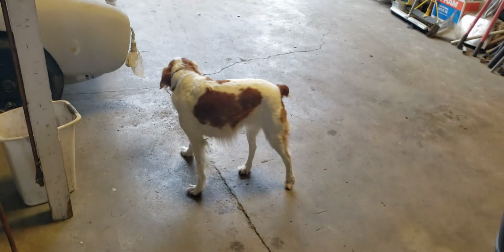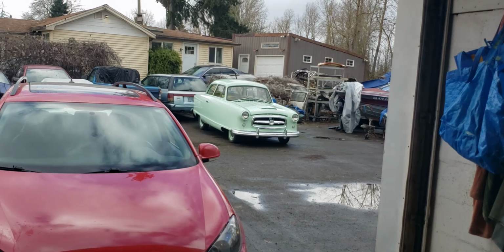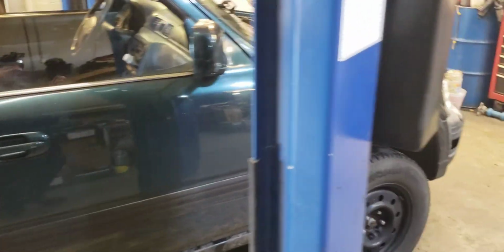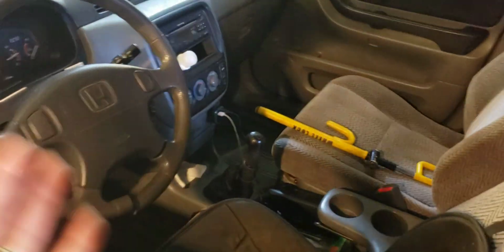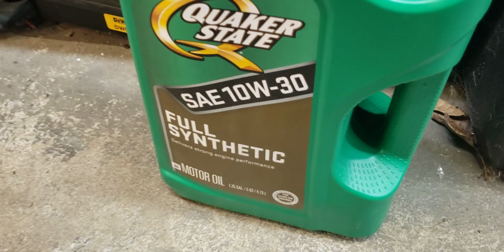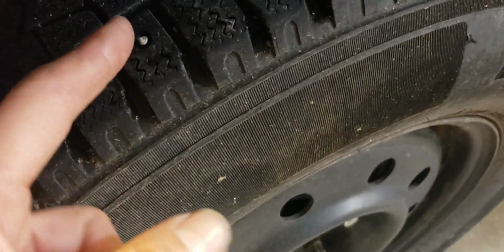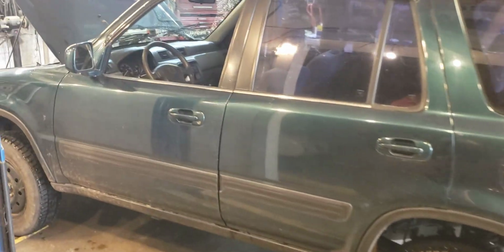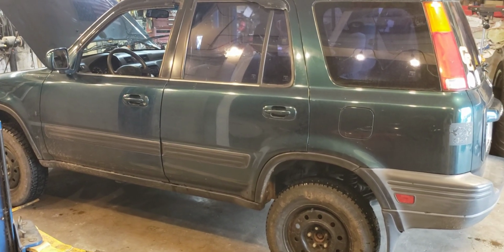Keeping It Rolling